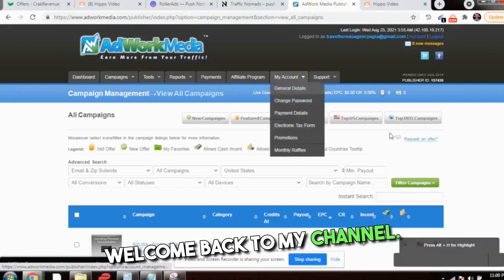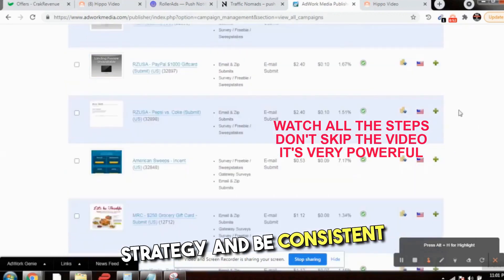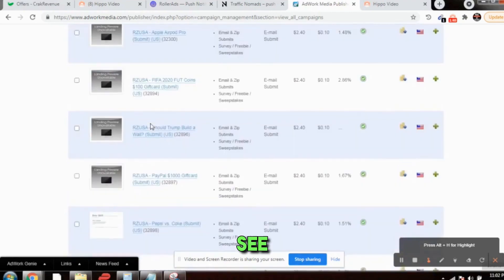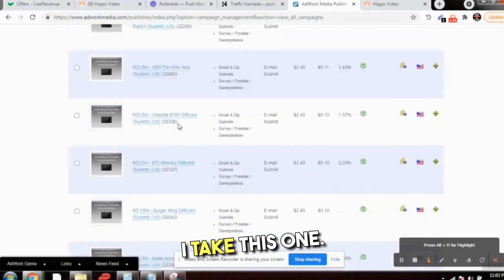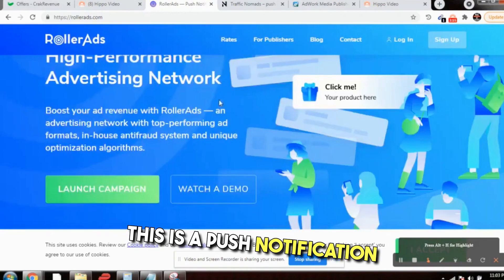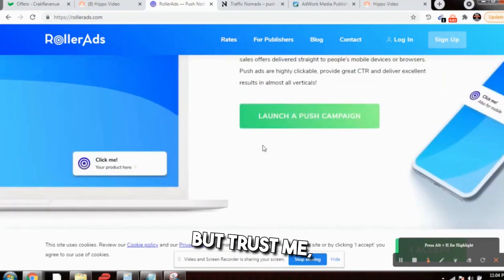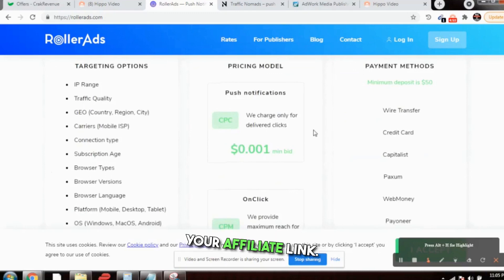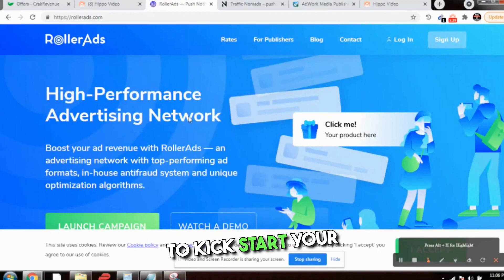$200 IN 2 HOURS |Secret Cheap method | HOW TO (MAKE MONEY ONLINE) step by step with cpa marketing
🔥Premium CPA Marketing/ADULT CPA Marketing /Clickbank Practical Course

cpa marketing
earn money online
clickbank
google ads
google advertising
make money online
online earning
email marketing
instagram ads